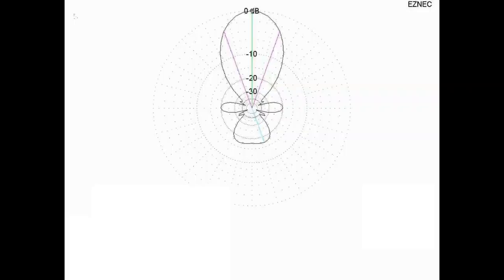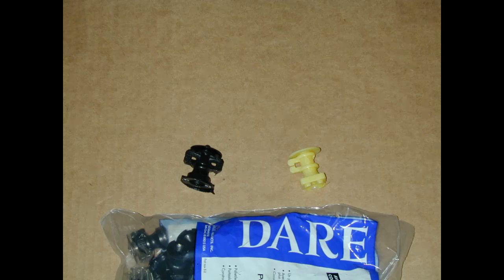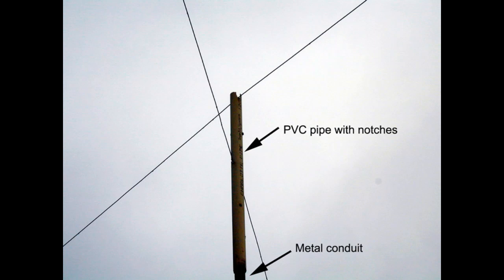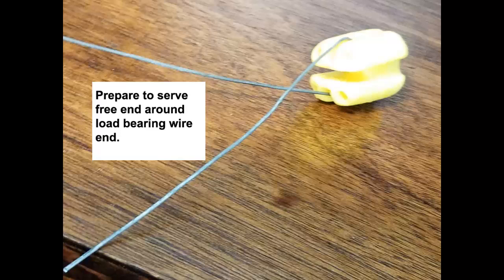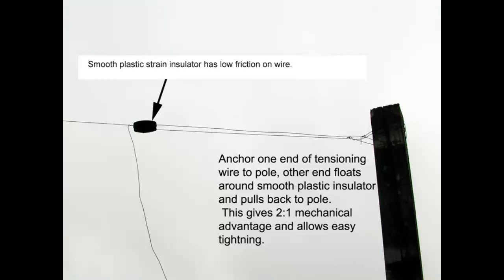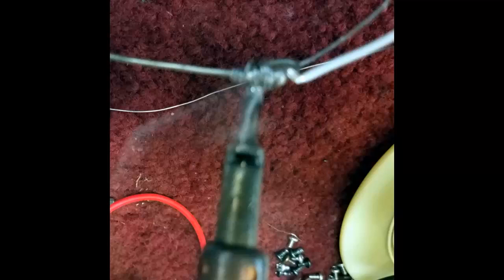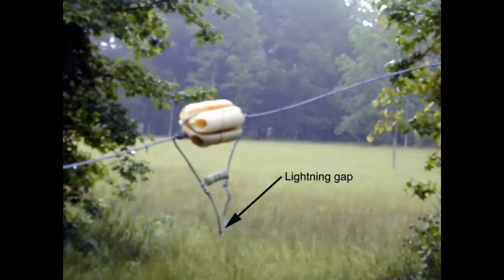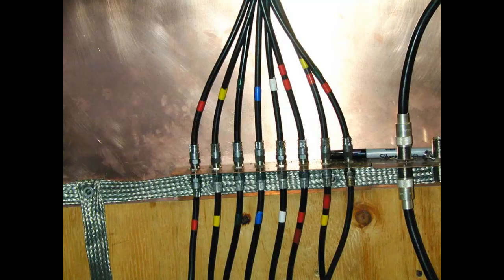Beverage Antennas Mechanical Considerations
This is a quick overview of my Beverage antenna mechanical installation techniques. I've been using Beverage antennas since around 1970 with my primary focus on 160 and 80 meters.

Beverage antennas like to be close to the ground, but not too close to the ground. Like all antennas, height and length is a matter of wavelengths. not the absolute feet or meters. Optimal height for long Beverages (Length over1 wavelength) is at least .01 wavelengths and less than .04 WL over most soils. This translates to roughly about 5-20 feet on 160 meters, 2-1/2 to 10 feet on 80 meters, and 1-1/4 to 5 feet on 40 meters. This does NOT mean heights outside this range will not work, it just means there will be some performance deterioration. For example 5 feet would be a sweet spot for 160-40 meter operation.

As for length, in multiple A-B-C tests over many years I've found it far better to limit length to 1-1/2 or 2 wavelengths and use a second Beverage broadside and in phase than to extend a single antenna to several wavelengths length.   My 160-80M arrays, for example, generally consist of two broadside Beverages. Individual antennas in a directional cell are about 10 feet high and 800-880 feet long with two antennas spaced 330-360 feet apart and fed in-phase. They would be the same height and length whether a single antenna, or an array of parallel broadside elements.

There is very little deterioration in performance outside of the sweet spot,  Beverages just want to work. As with most antennas it is more about not  doing something wrong that it is getting overly paranoid about small things.

I use a single 4-5 ft. copper ground pipe at each end. If I cannot get a 4 or 5 foot long ground pipe in the ground, I use multiple pipes spaced a few feet apart.  If my soil were especially poor or if the ground would freeze, I would try to use deeper grounds or multiple grounds spaced a few ground rod depths apart.

Trees and brush do not noticeably affect a Beverage,  nor do small or modest angle or height variations. Of course we do not want multiple "leaky" direct contact points along the length to foliage or closely parallel objects like metal fences. Powerlines and other noise sources should be avoided.

I use isolation style transformers at ends, I originated the use of binocular cores that have become mainstream today. My first use of binocular cores with isolated primaries was way back around 1971.  My receiving antenna major advancement timeline is approximately:

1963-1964  first meandering Beverage antenna out of enameled transformer wire.
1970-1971 phase receiving loop antennas and actual Beverage antennas using binocular 73 mix cores made from single hole beads
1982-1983 large Beverage and phased loop log arrays, some phased short verticals.
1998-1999 significant investment in phased vertical arrays over using small loop arrays, Broadside and Echelon Beverages.

I hope these hints help other people install inexpensive long-lasting effective antennas.

Thank You and 73,
Tom W8JI